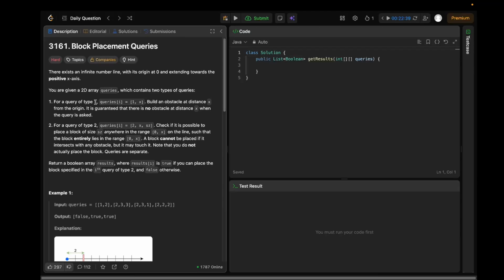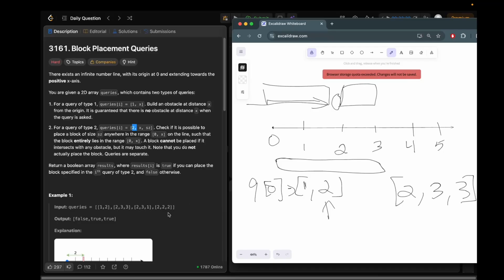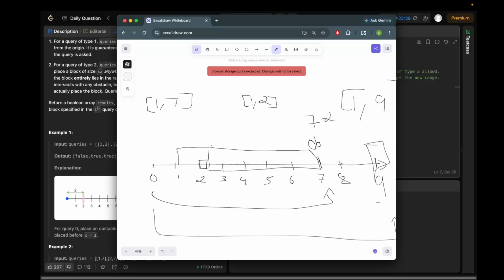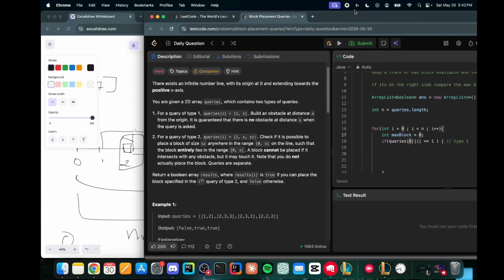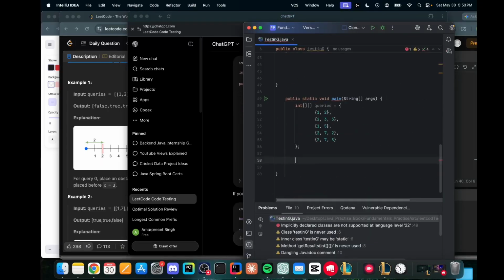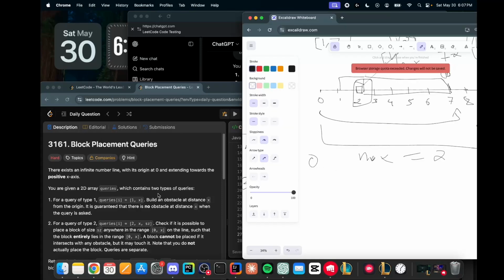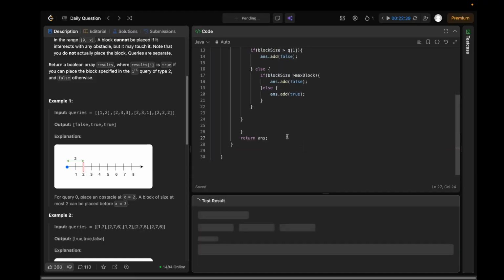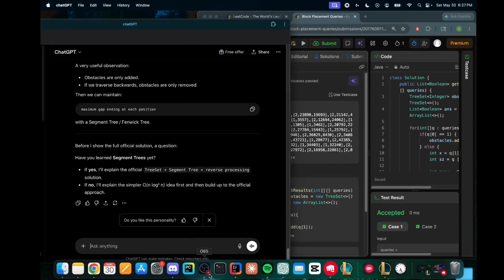Day 58 | Failed Attempt at LeetCode 3161 😵 | Block Placement Queries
Today I worked on LeetCode #3161 — Block Placement Queries, and honestly, this one beat me.

My initial idea was to track the largest available gap between obstacles and use that to answer type-2 queries. I thought if the block size was smaller than the maximum gap I'd seen so far, then the answer should be true. Unfortunately, I later realized the problem is much more complicated because each query only cares about the range [0, x], not the entire number line.

I spent quite a while trying different ideas, but every approach either gave incorrect answers or ran into TLE issues. Even after understanding parts of the intended solution, I still don't feel like I fully own this problem yet.

Not every day ends with an accepted solution. Sometimes the lesson is simply learning where your current understanding breaks down and what concepts need more work. I'll definitely revisit this one in the future. 🚀